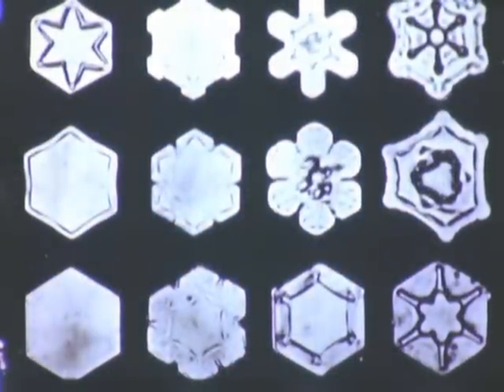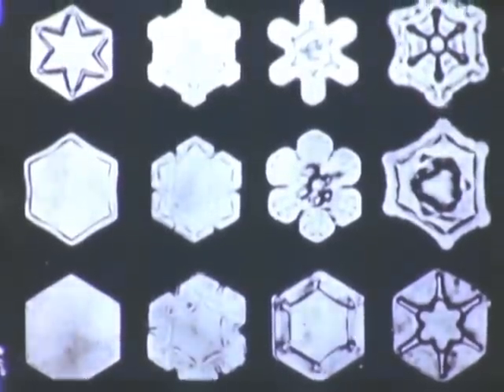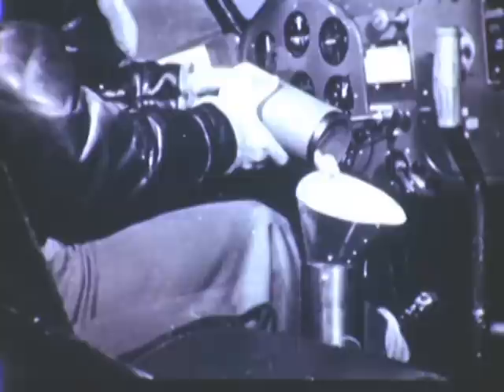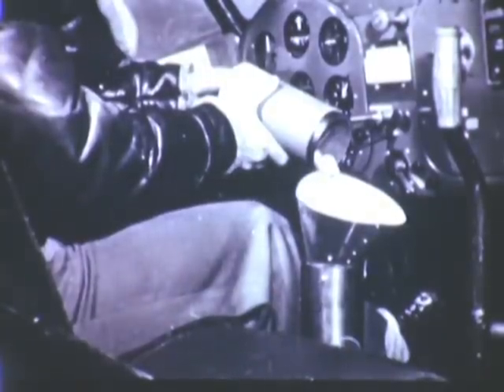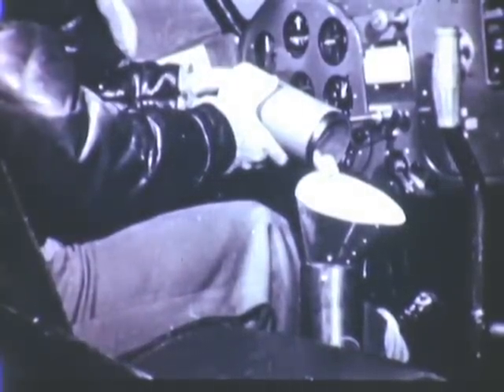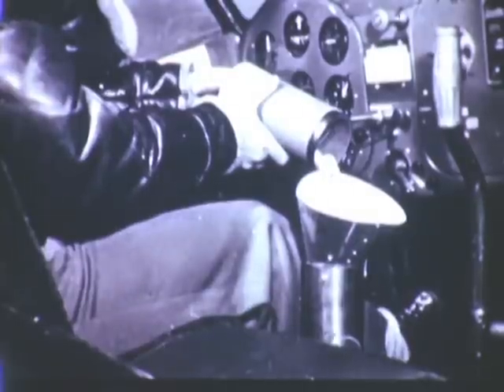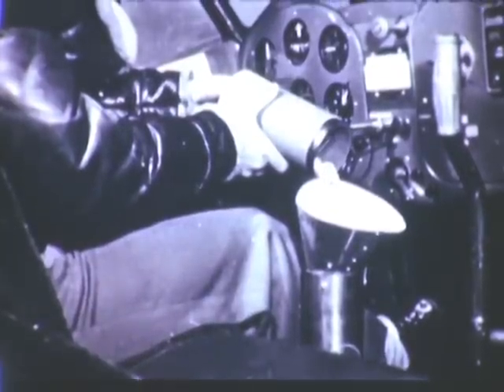Dr. Vincent Schaefer snow-making demonstration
Dr. Vincent Schaefer of the General Electric Research Laboratory demonstrates his method for making snow in a laboratory freezer, circa 1947. His research led to the development of Project Cirrus.